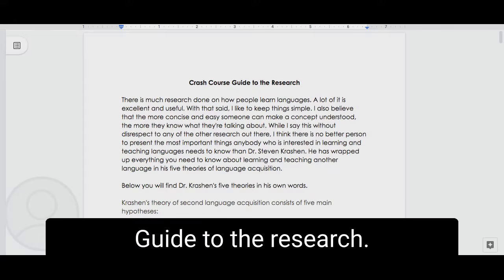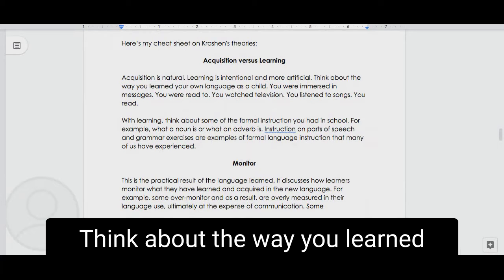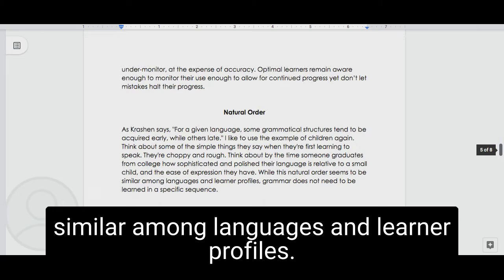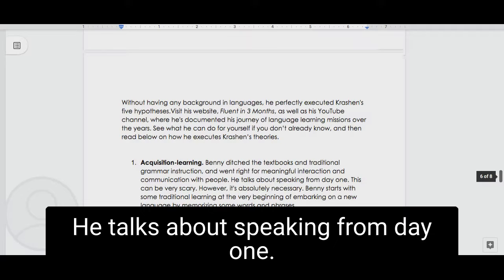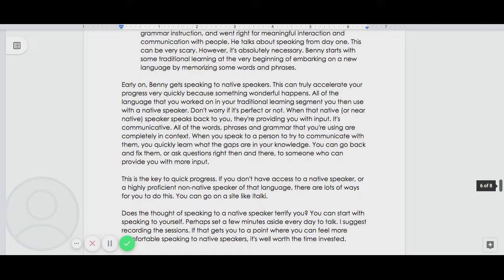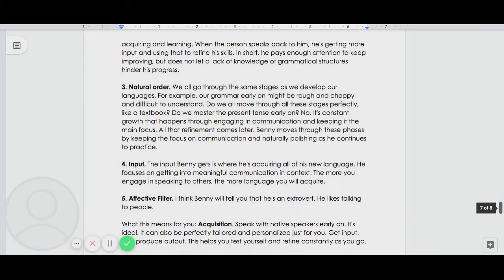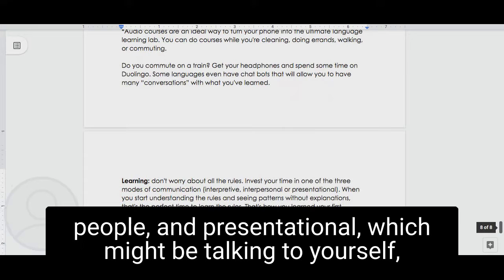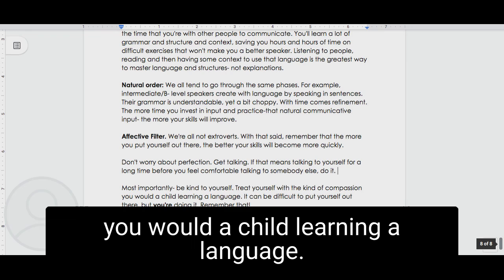Language Learning Routines | 2023 | A Crash Course Guide to the Research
What is your language learning routine for 2023? Are you looking for tips, actionable advice and inspiration to finally master a language this year? If so, check out this video series.

Episode # 14: A Crash Course Guide to the Research